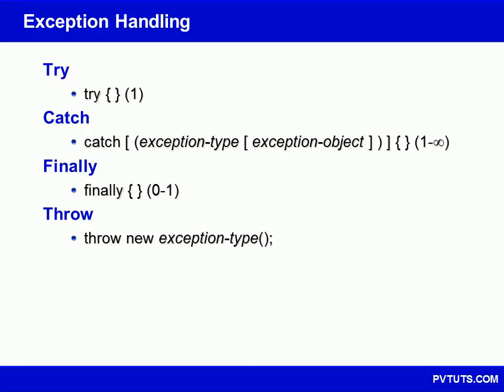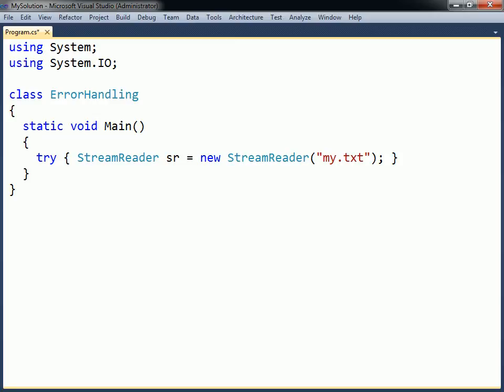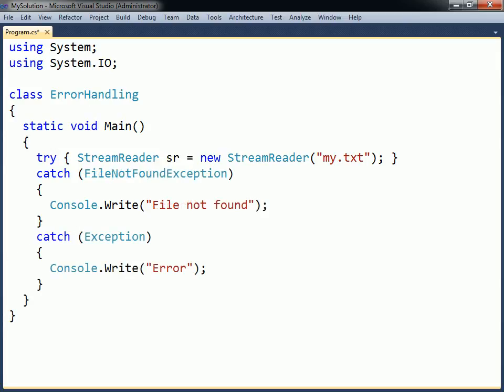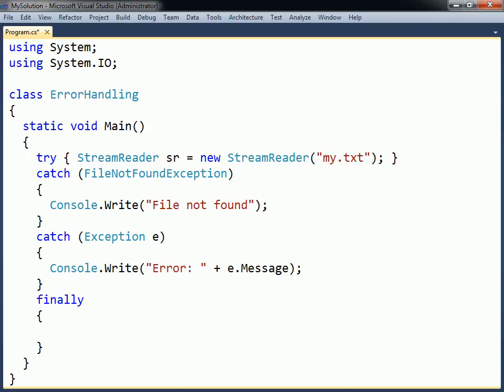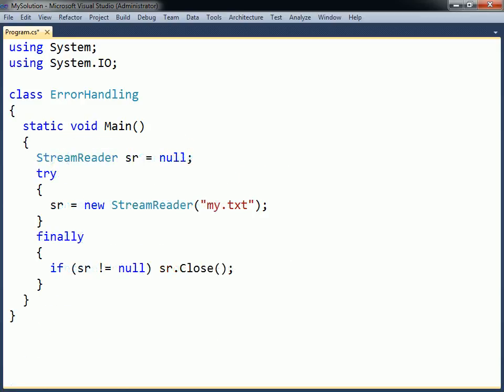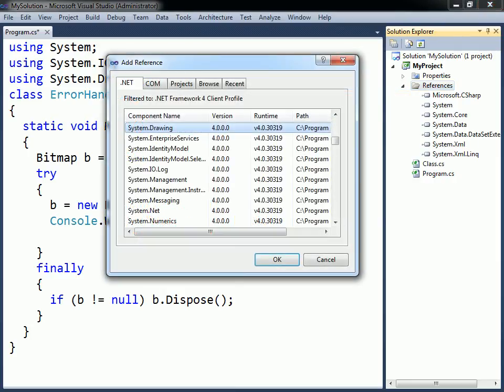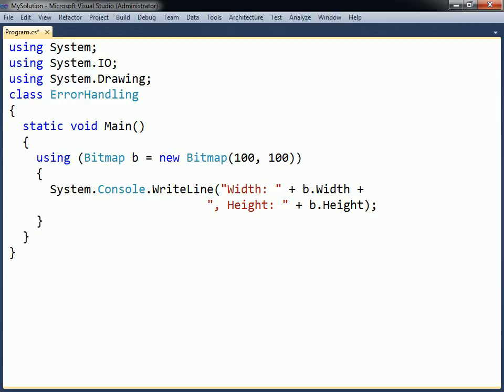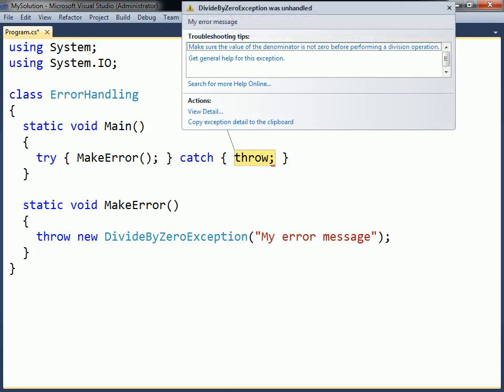C# Tutorial - 22 - Exception Handling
This video covers C# exception handling - try, catch, finally and throw.